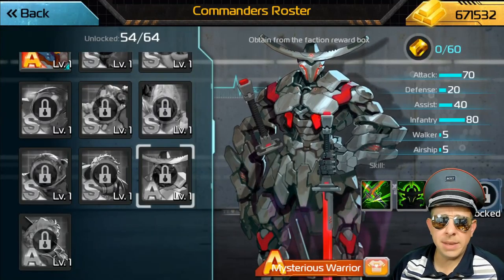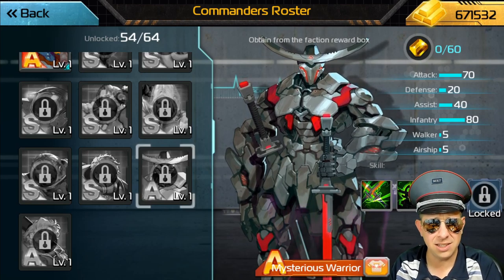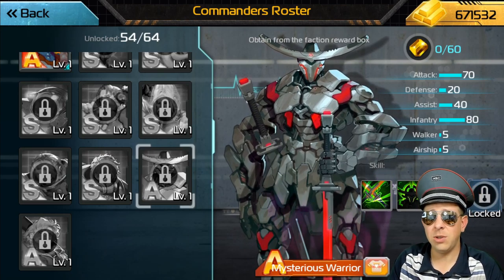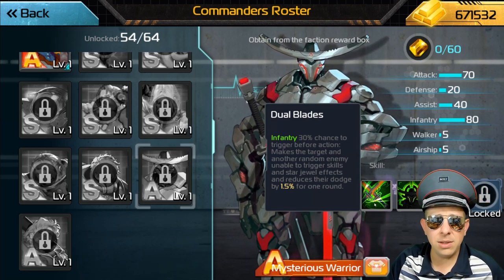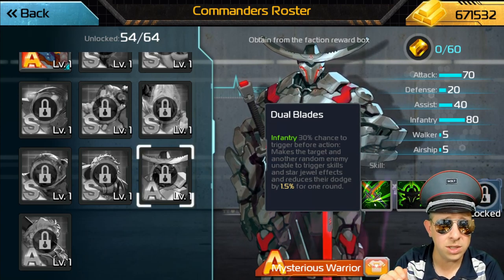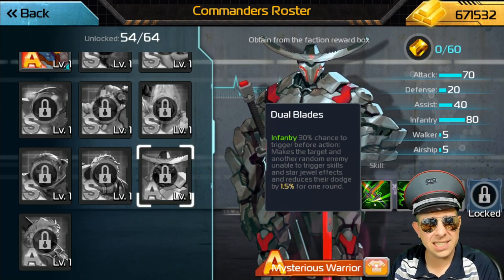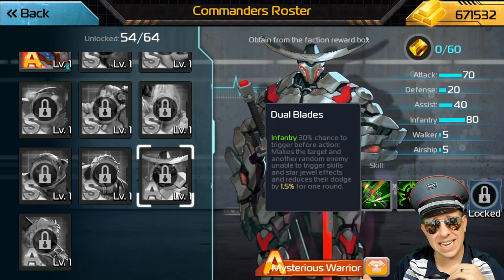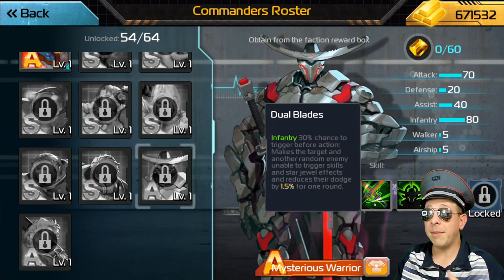The 4th Disable Skill (α Injector)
*NEW* Instagram.com/meltfromyt
Line ID's:  Melt.aow

4200 Chino Hills Pkwy
Ste 135-120